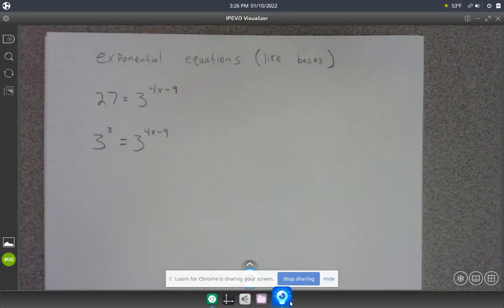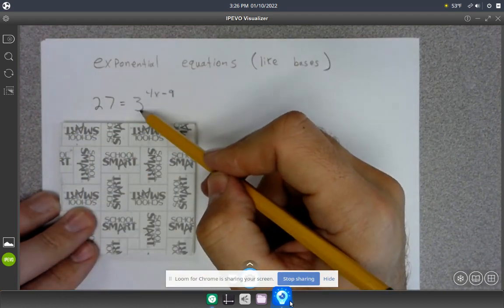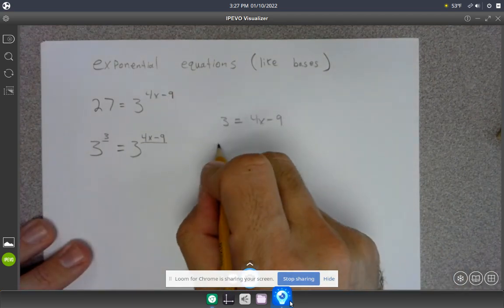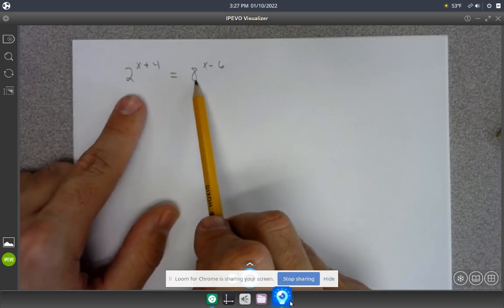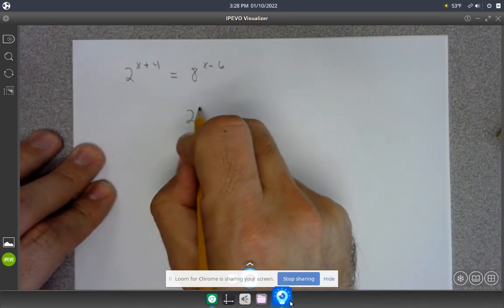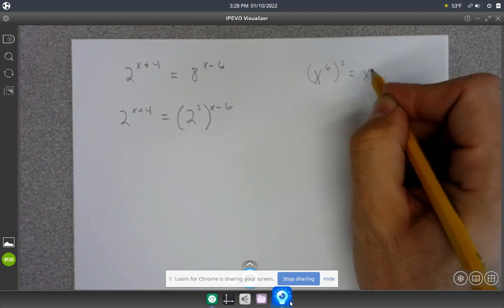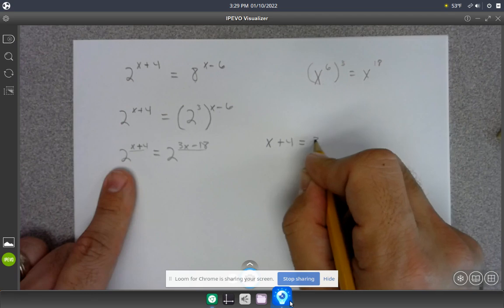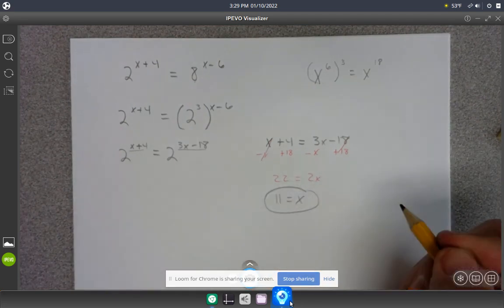Exponential equations 1